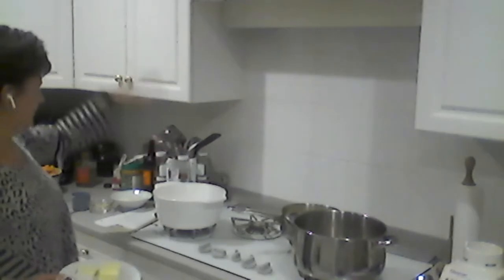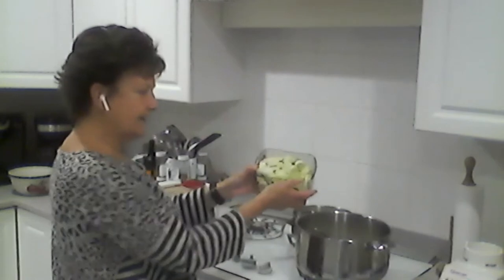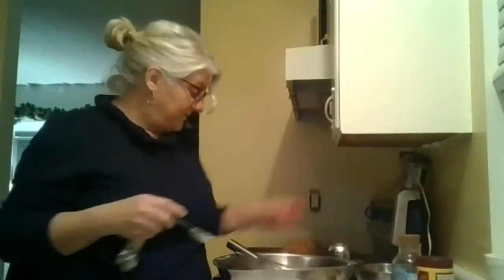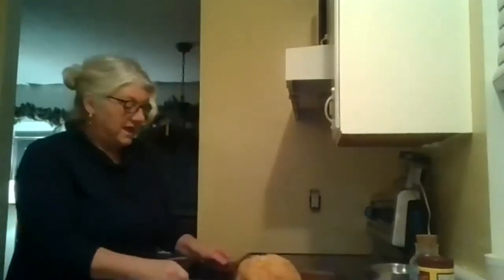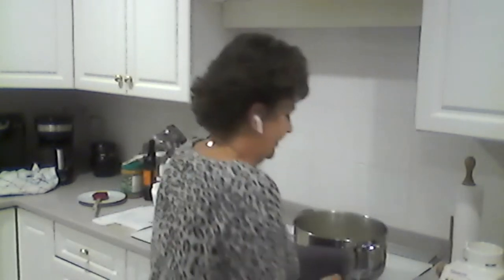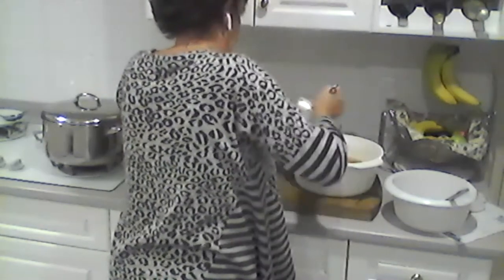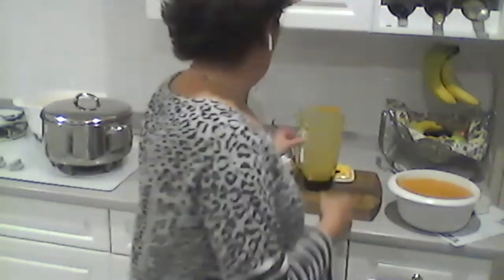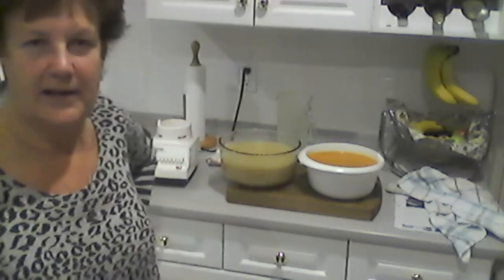Soup & Beer Bread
11/24/20 - For our 3rd Spring Street Community Kitchen, Julie and Geri demonstrate how to make a Leek, Bacon & Potato Soup, a Butternut Squash Soup, and a Beer Cheese Bread... recipes can be found